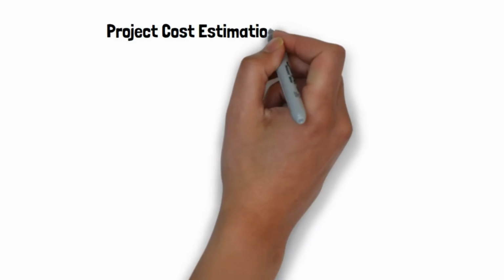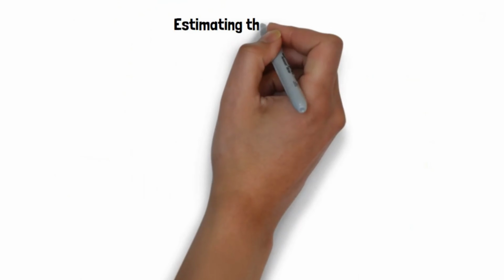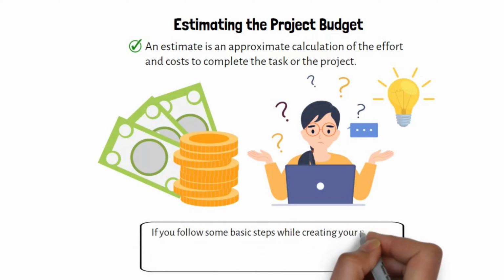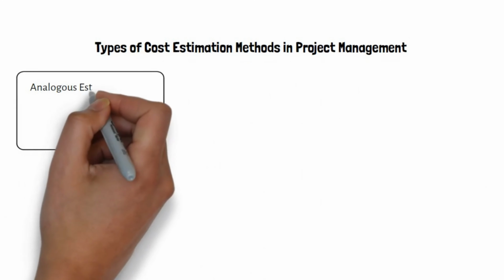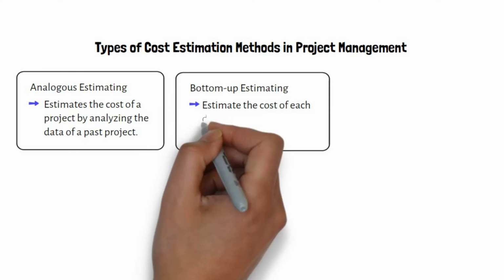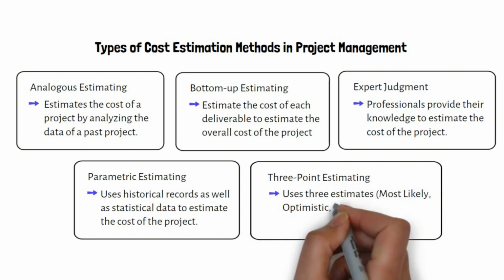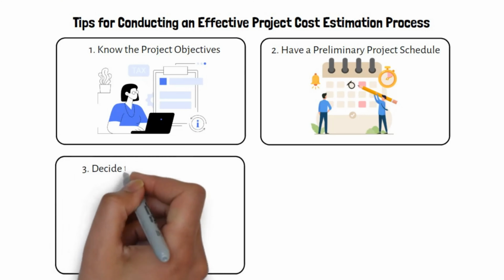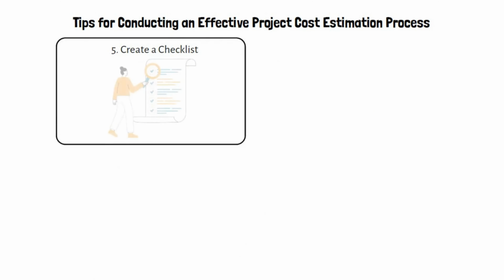Project Cost Estimation: How to Estimate Project Cost with 5 Easy Methods!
In this video, 5 project cost estimation methods explained in order to create an effective project budget. Tips for controlling project costs are provided, and financial efficiency is emphasized to ensure successful project completion. Additionally, the role of effective project management is highlighted in order to maximize profit.

00:00 - Intro
00:06 - Overview
00:46 - Estimating the Project Budget
01:32 - Why Do You Need Cost Estimation?
02:14 - Types of Cost Estimation Methods in Project Management
02:19 - Analogous Estimating
02:32 - Bottom-Up Estimating
02:47 - Expert Judgement
02:59 - Parametric Estimating
03:10 - Theree Point Estimating
03:19 - Tips for Effective Project Cost Estimation